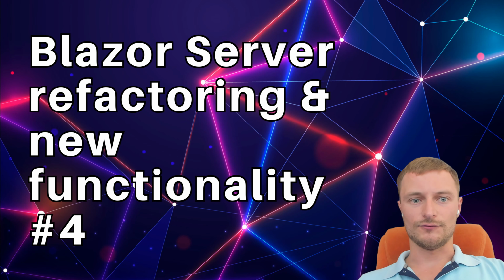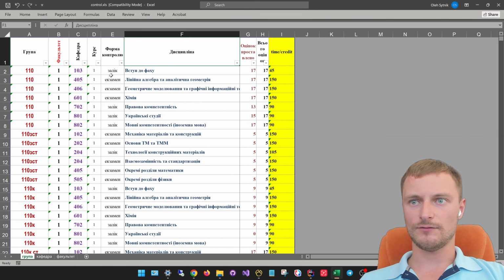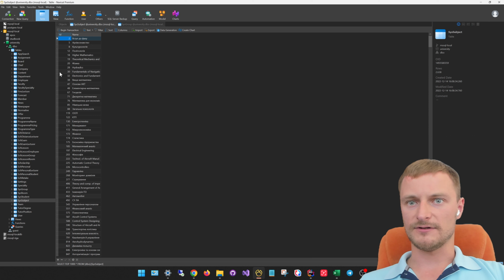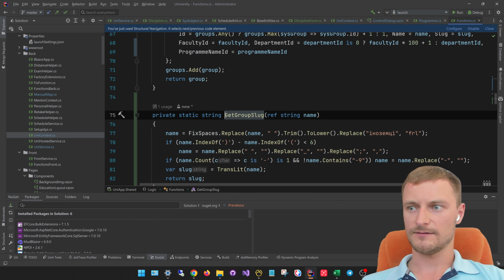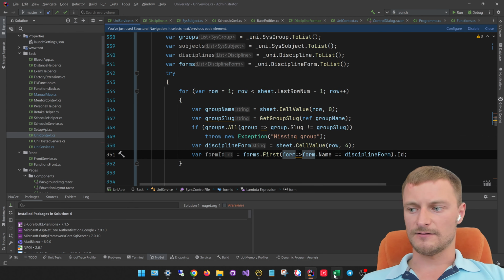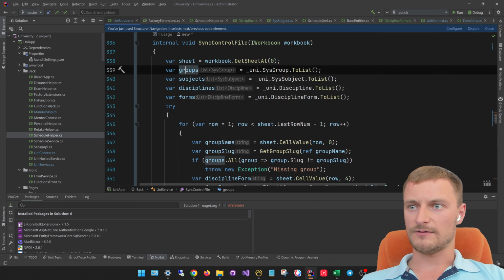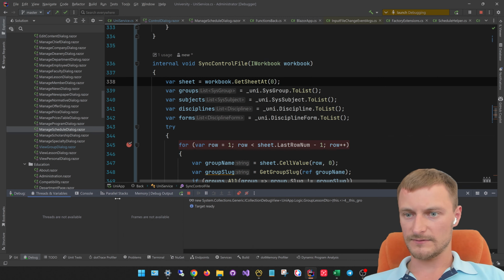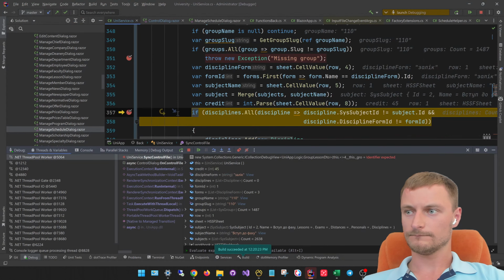Blazor Server refactoring & new functionality live coding #4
Hello, my name is Oleh and now we're going with the second part of the new functionality on the existing web app using Blazor Server.